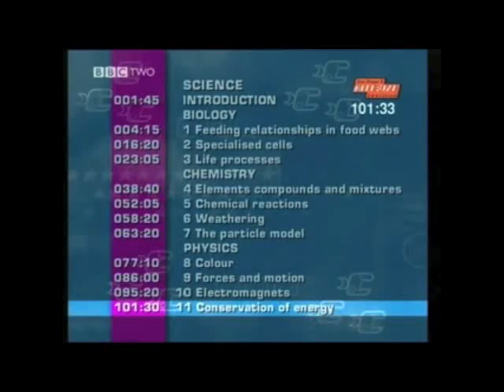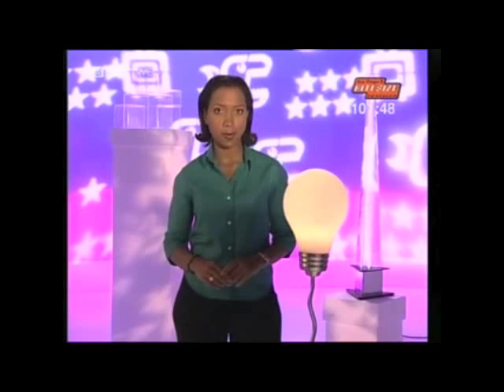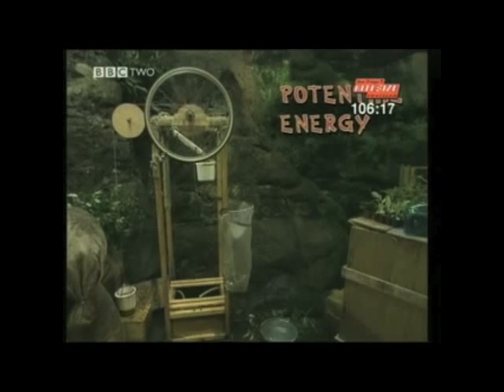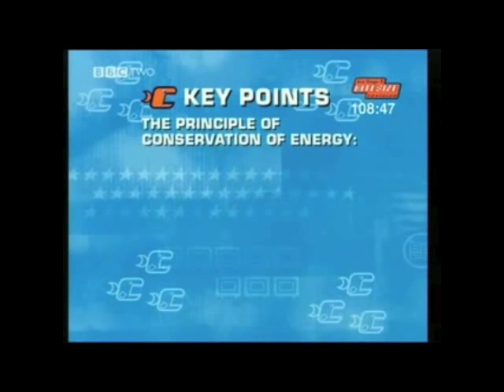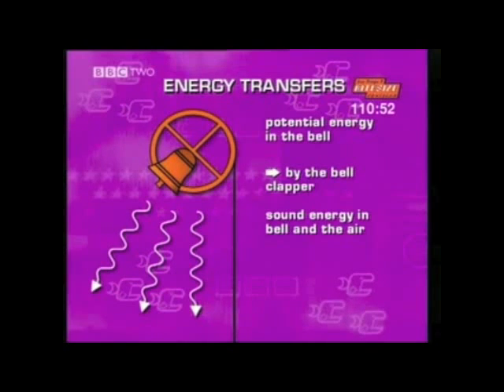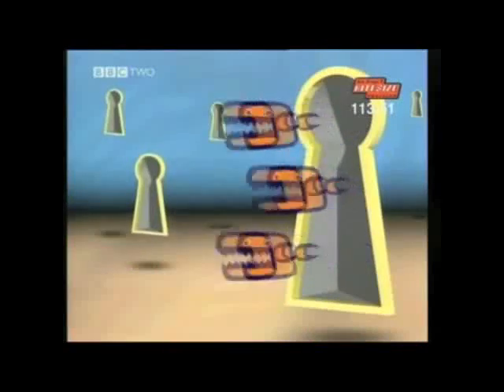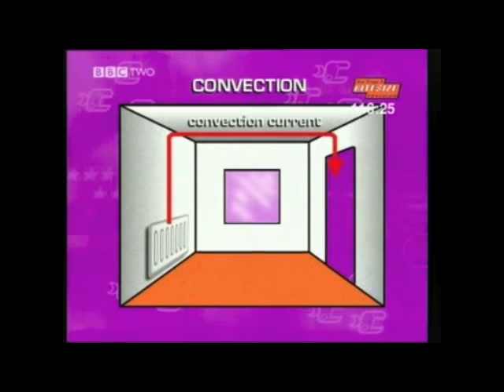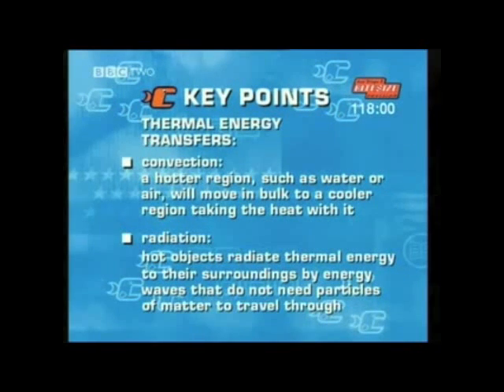Conservation of Energy BBC19LS11